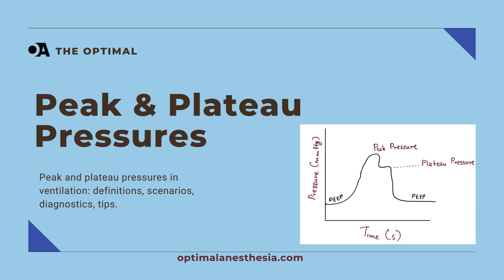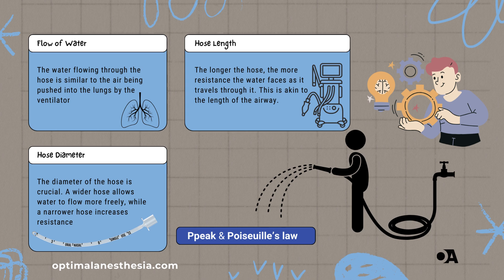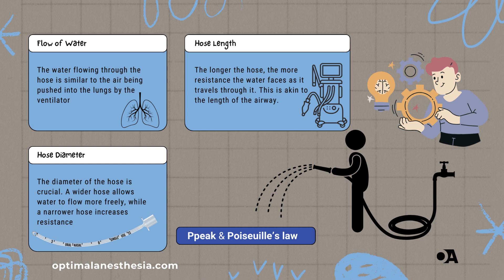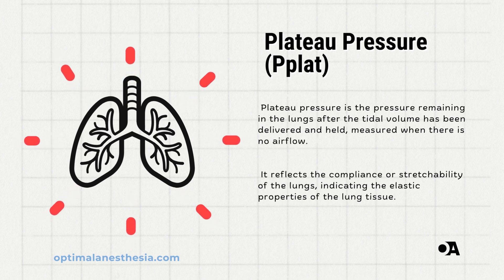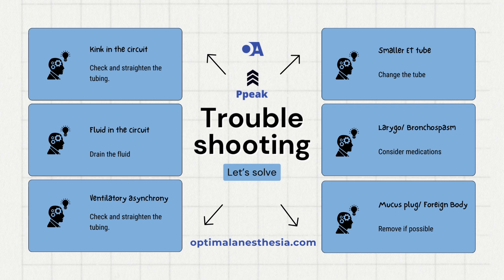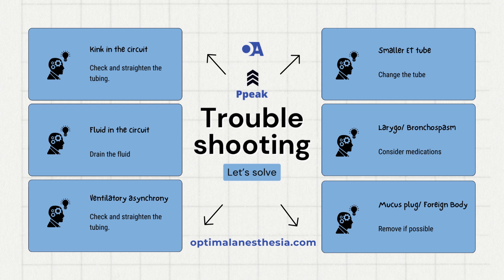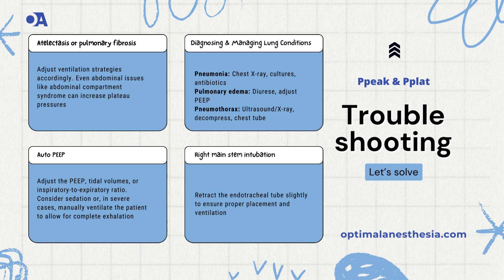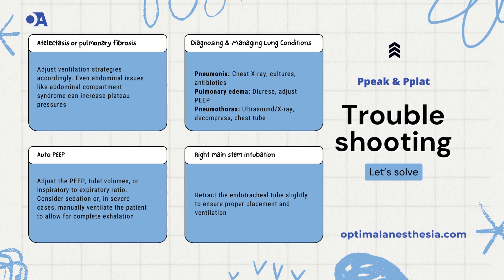Peak and Plateau Pressure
In this detailed video, we explore the critical concepts of Peak Airway Pressure (Ppeak) and Plateau Pressure (Pplat) in mechanical ventilation. Whether you're an anesthesiologist, critical care provider, or simply interested in understanding respiratory mechanics, this comprehensive guide will provide valuable insights into optimizing patient care.

 What You'll Learn:
- Definitions and significance of Ppeak and Pplat
- Normal values and their importance
- How to assess respiratory mechanics using these pressures
- Identifying and managing high peak and plateau pressures
- Real-world examples and practical solutions

 Why This Matters:
Understanding Ppeak and Pplat is essential for:
- Preventing ventilator-induced lung injury (VILI)
- Optimizing ventilator settings
- Diagnosing and managing respiratory complications

 Takeaways:
- High Peak Pressure with Normal Plateau Pressure: Issues with airway resistance
- High Peak Pressure and High Plateau Pressure: Issues with lung compliance

Resources:
For a more in-depth look into anesthesiology and optimal ventilation strategies, visit [OptimalAnesthesia.com]

 Connected:
Leave your questions and comments below – we love hearing from you!